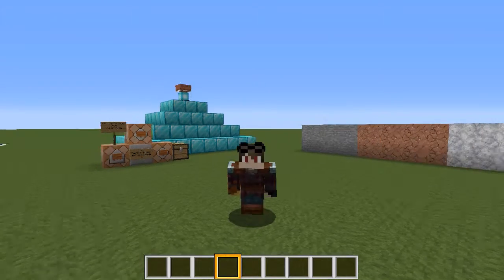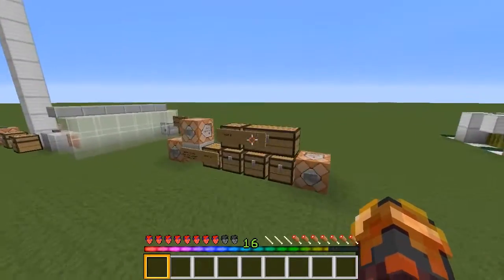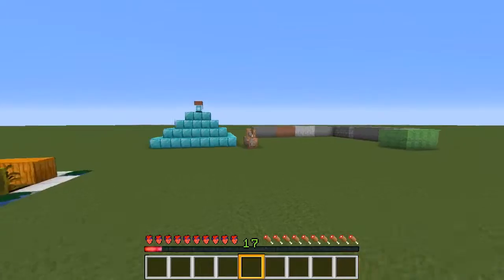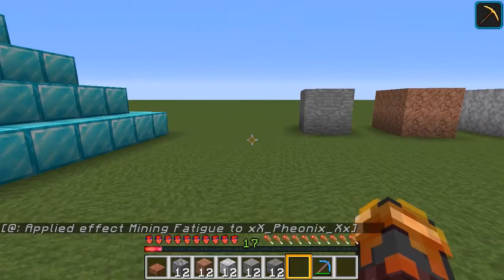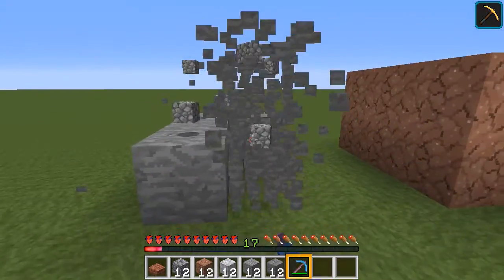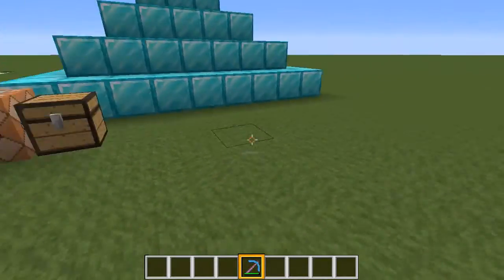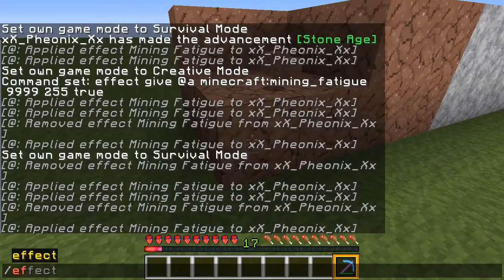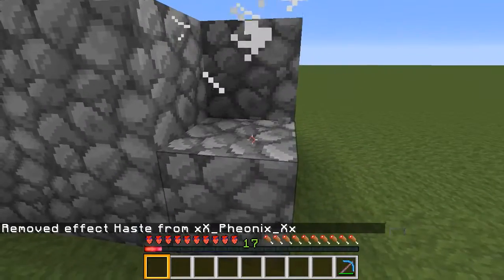The Minecraft Labratories Ep 6 - Mining Fatigue and Insta-mine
In this episode on The Minecraft Laboratories I mess around with mining fatigue and insta-mine

Also, Spread the word to people who you think would enjoy my videos!

I upload Aquatic Out-caster every Sunday, Casual Craft V episodes on Tuesday and Saturday, and TML on the 2nd and 4th Thursday of the month.

Sunday - Aquatic Out-caster *Postponed*
Monday - Lego Marvel Superheroes 2 UNCUT (When schedule allows)
Tuesday - Casual Craft V
Wednesday- N/A
Thursday - The Minecraft Laboratories (2nd and 4th thursday)
Friday - N/A
Saturday - Casual Craft V

Outro - Perfect Illusion